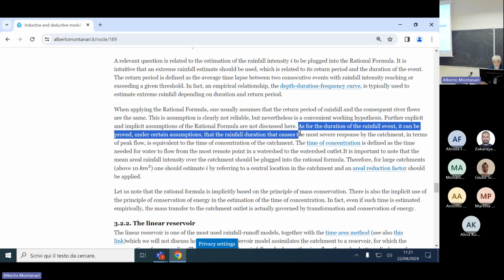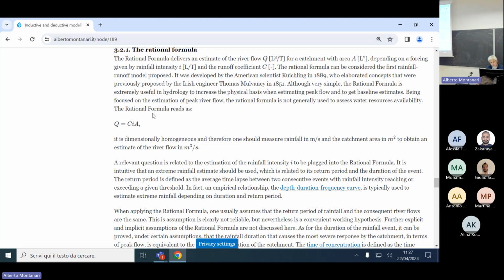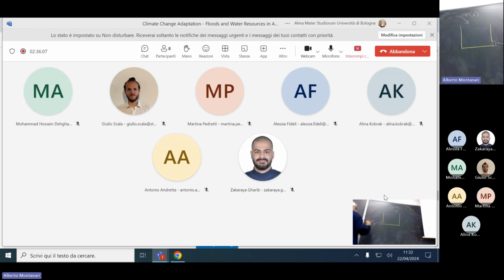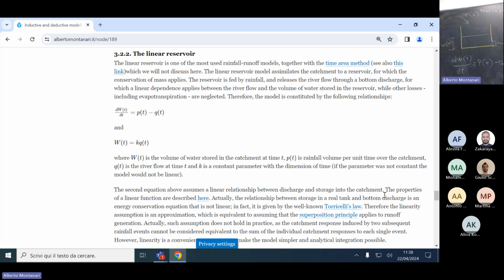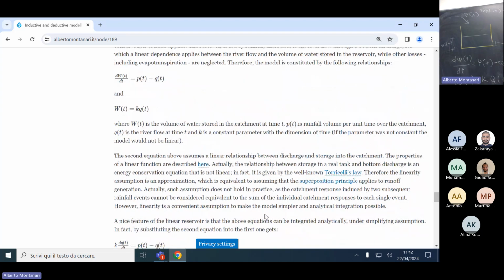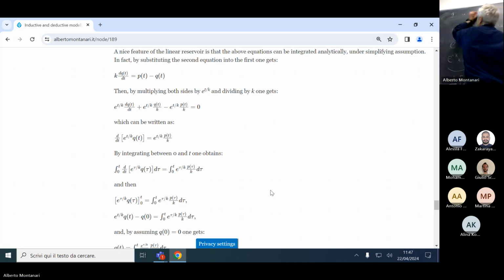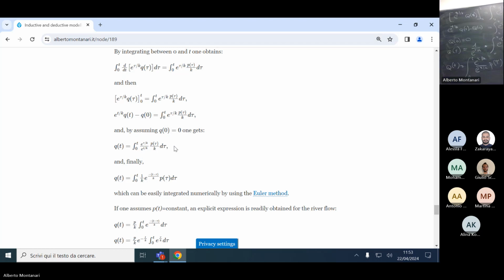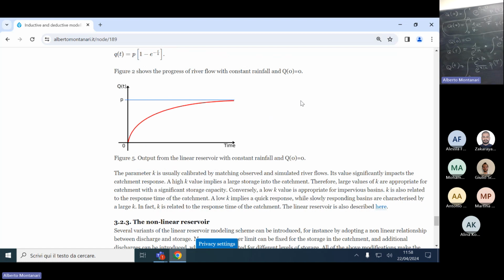Climate Change Adaptation 22 April, 2024